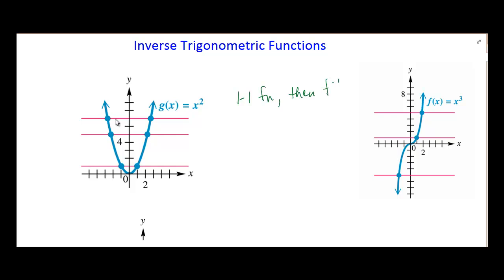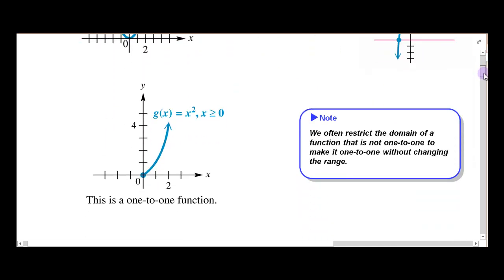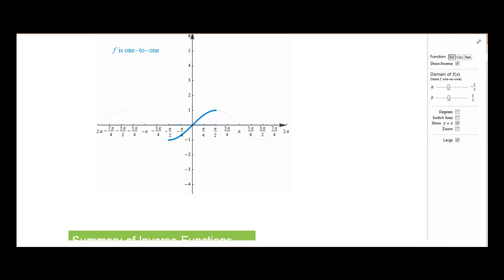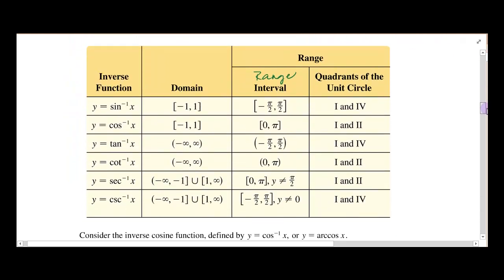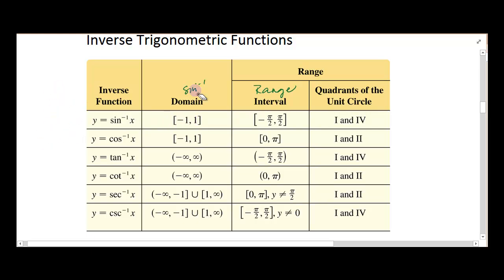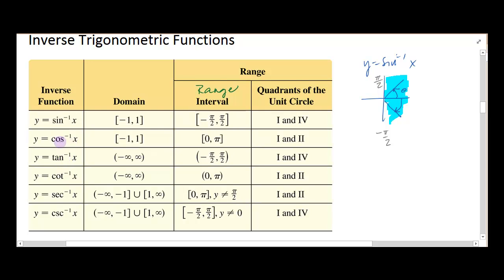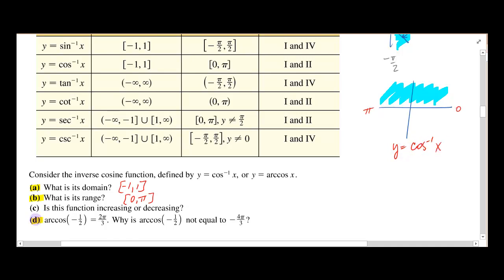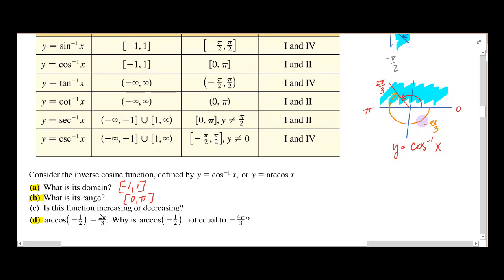1316 6 1a Intro to Inverse Trig Functions